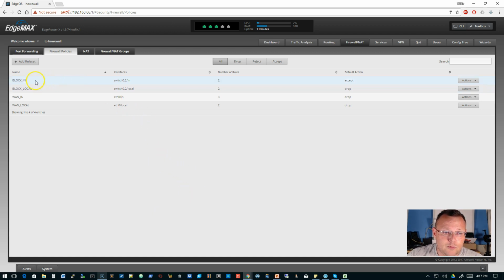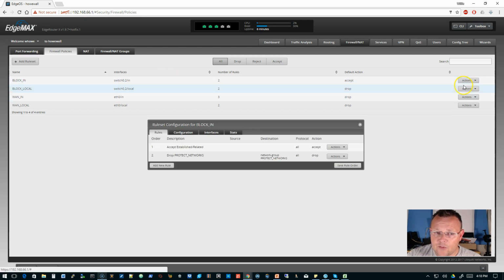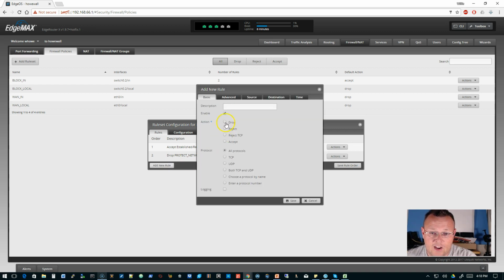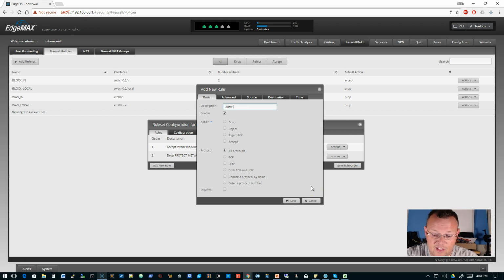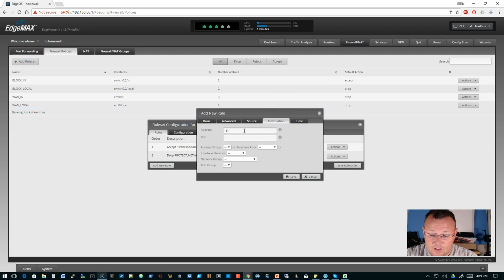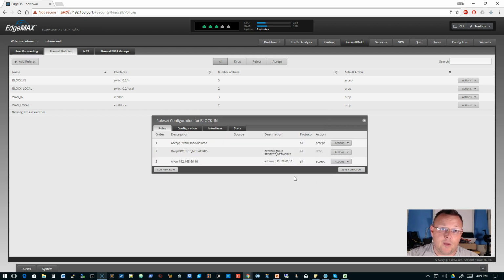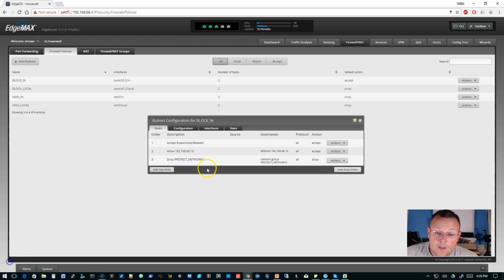EdgeRouter Firewall Exceptions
Did you setup a guest network using my IoT rules?  Have a resource in your network like a printer or server you want them to access?  Check out this video to setup the rules to make it happen!

Need consulting?  Check out the website for my company right below this description.

Beyondtec Cabling